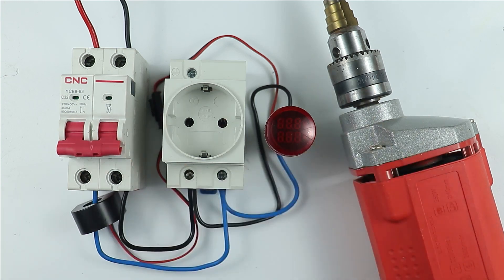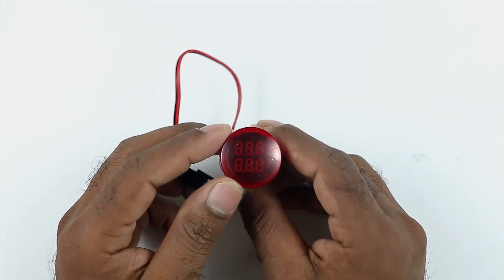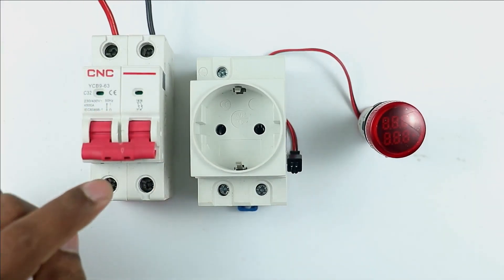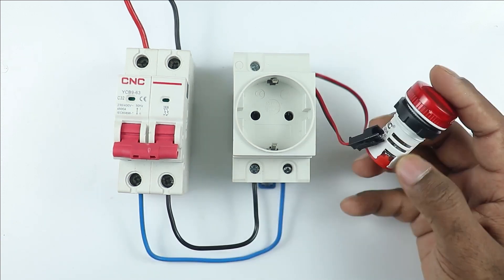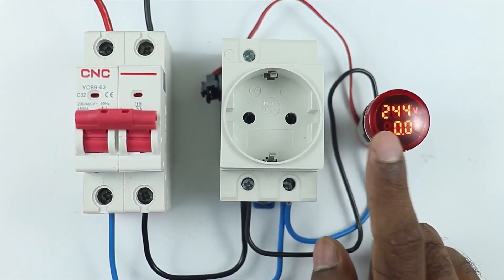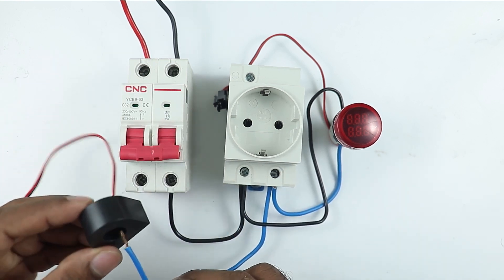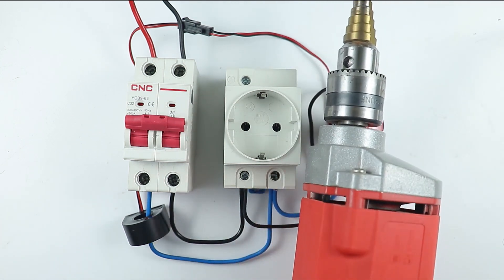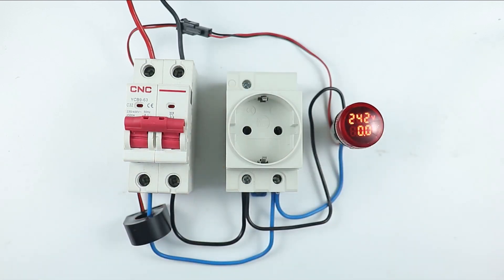Digital Ammeter & Voltmeter Connection with 3 Pin Socket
Digital Ammeter And Voltmeter Connection

What is ammeter ?
Ammeter is a device used to measure either alternating or direct current.

What is a voltmeter is used for?
A voltmeter, also known as a voltage meter, is an instrument used for measuring the potential difference, or voltage, between two points in an electrical or electronic circuit.

Tripod Stand

Motor Starter
2 HP Motor Starter
2 HP Motor Starter